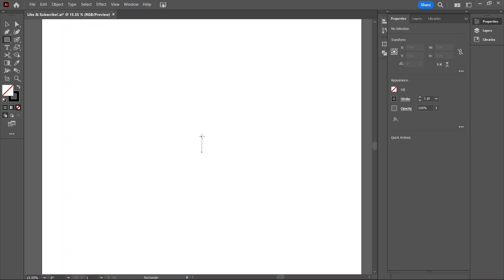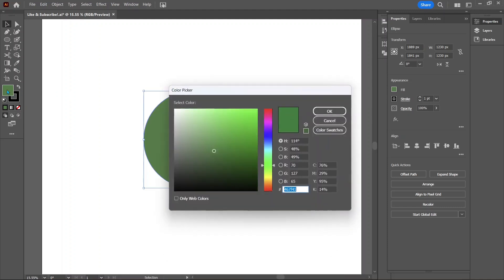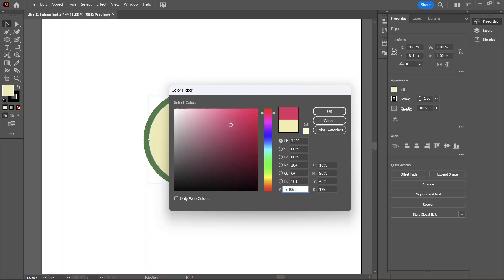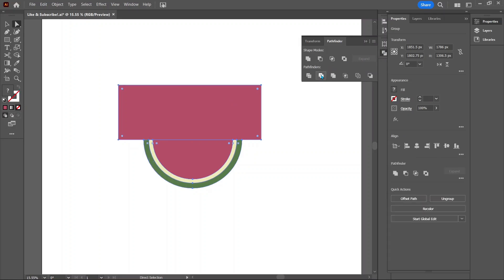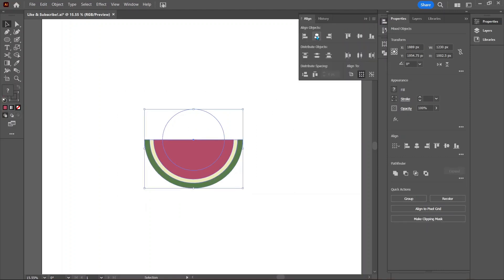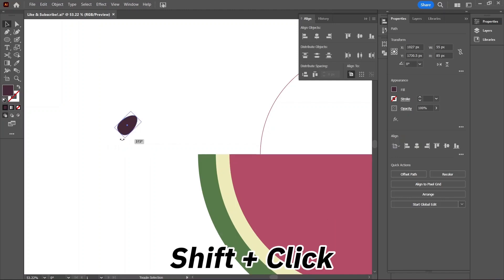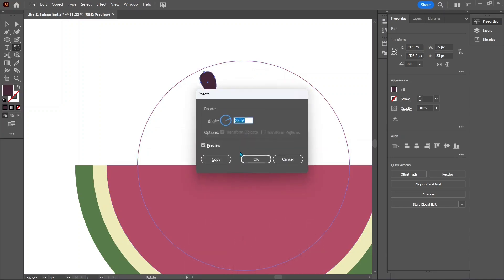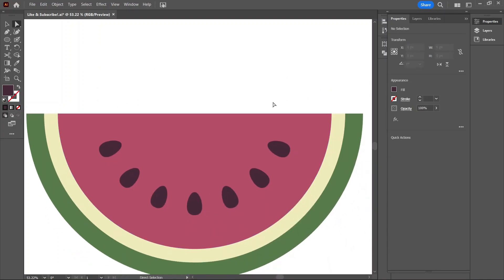Beginner Adobe Illustrator Tutorial - How to Create Flat Watermelon Design Icon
In this Adobe Illustrator design tutorial, I'll guide you step-by-step through the process of creating a fun and colorful flat minimalistic watermelon logo icon. Whether you're just starting out with graphic design or looking to improve your skills, this tutorial is perfect for you. We'll cover the basic tools and techniques in Illustrator, making it easy for beginners to follow along. By the end of this tutorial, you'll have a vibrant watermelon design and a better understanding of how to use Illustrator's features for your own design projects.

Timecodes
0:00 - Intro
0:03 - Create watermelon circles
1:27 - Cut circles using a shape and Pathfinder - Trim
1:58 - Design the seed shape
3:11 - Place objects along a circle
4:01 - Remove excess and finish